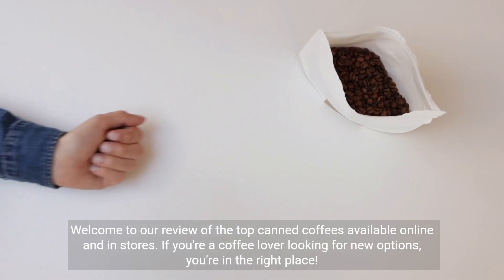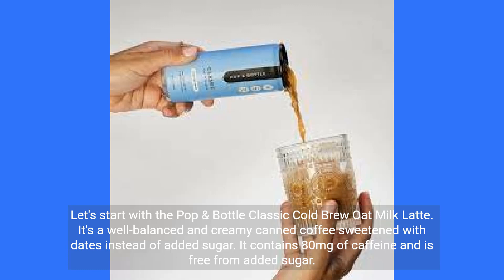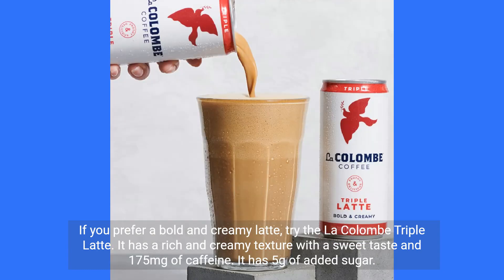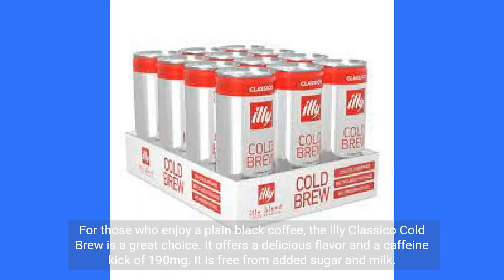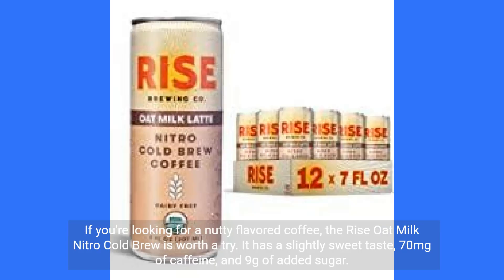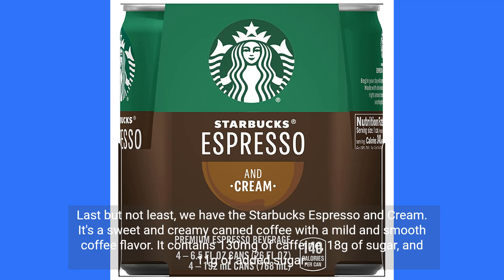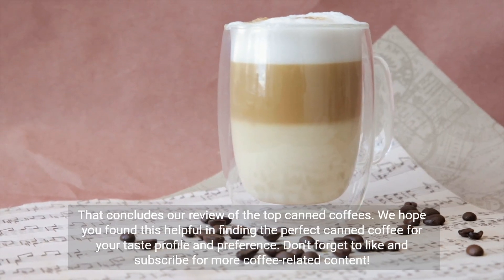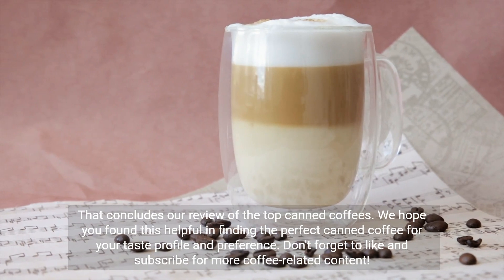5 Canned Coffees Without Jitters Revealed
Unlock the world of jitter-free bliss with our exploration of 5 canned coffees that promise to revolutionize your coffee experience! In this video, we delve into the secrets of these exceptional beverages that guarantee no jitters, unveiling the perfect blend of flavor and satisfaction. Whether you're a coffee connoisseur or just looking for a smooth pick-me-up, join us on this journey of taste and discovery!

Canned Coffee
Jitter-Free
Coffee Experience
Coffee Connoisseur
Flavorful Blend
Smooth Pick-Me-Up
Coffee Magic
Ultimate Brew
Beverage Delight
Satisfying Sips
Coffee Revolution
Hidden Elixir
Taste Exploration
Caffeine Bliss
Unveiling Secrets
Amazing Brews
Coffee Revelations
Exquisite Flavors